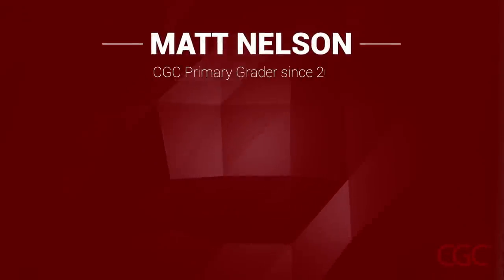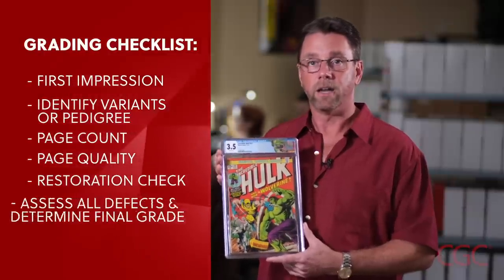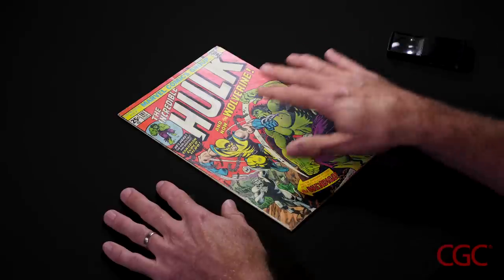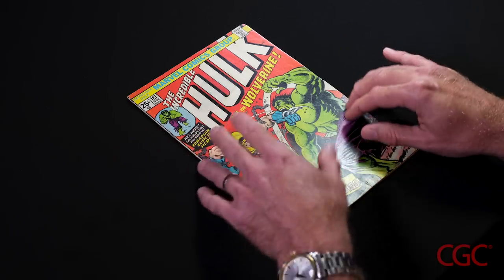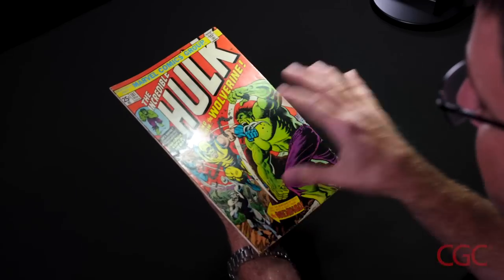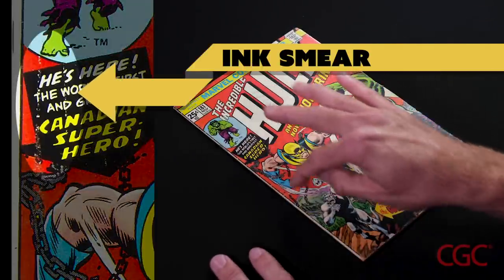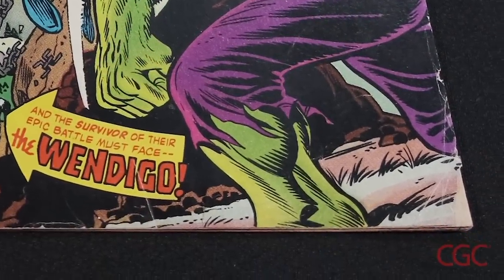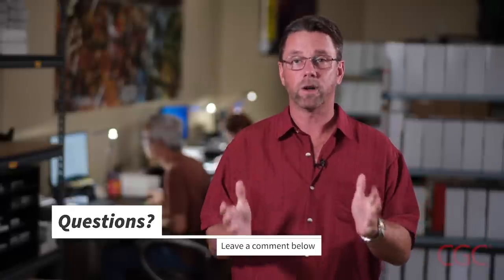Grading Comic Books | No. 01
CGC's primary grader, Matt Nelson, takes us along as he grades a vintage Hulk #181 comic book in this CGC Insider: Grading Comic Books - No. 1 video.